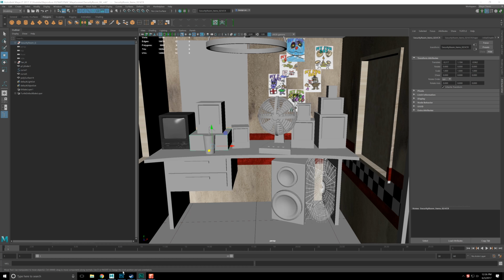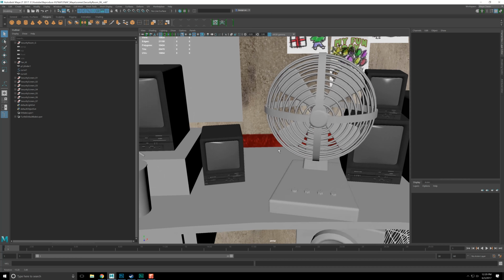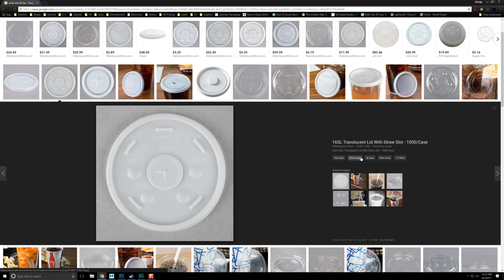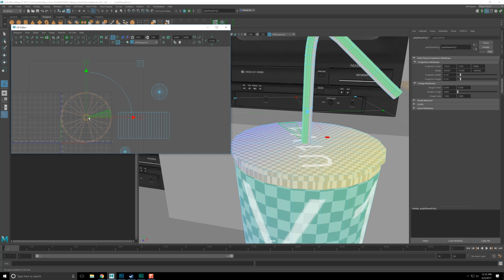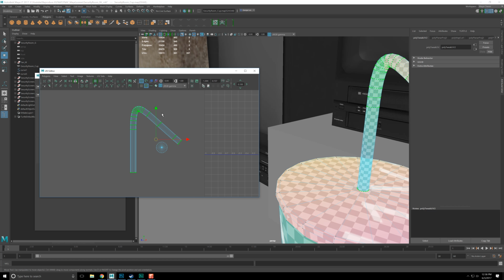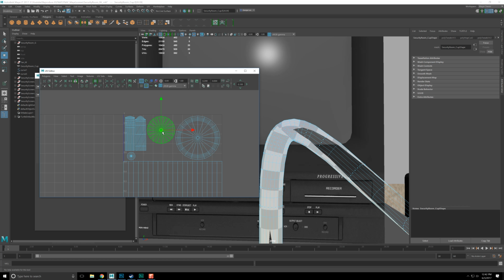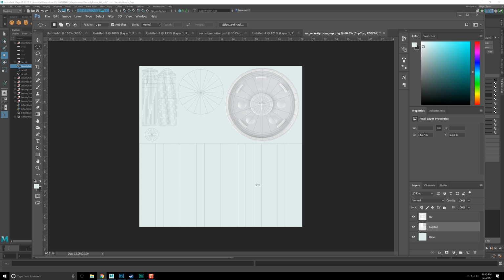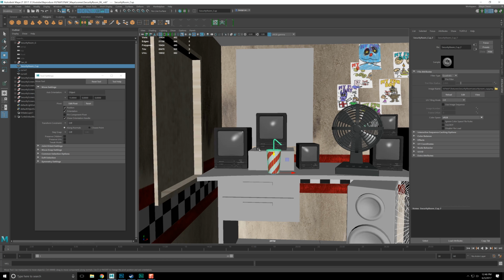FNAF in Unity + Vive - 110 - Security Room TVs & Cup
In this part I duplicate the TV all over the place and create / texture the cup on the desk using Maya LT 2017.